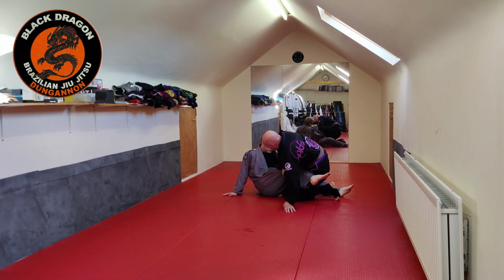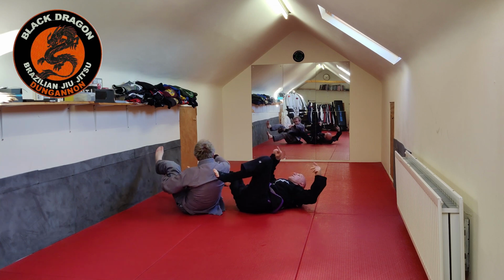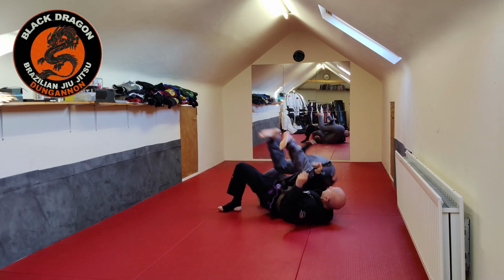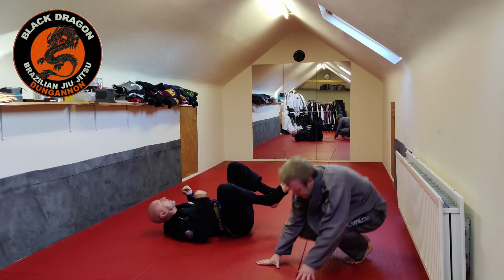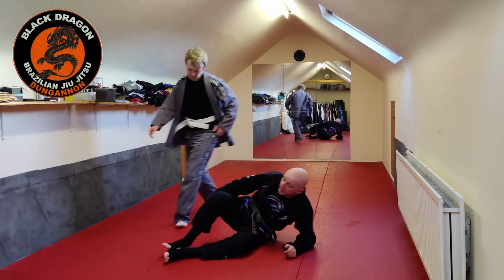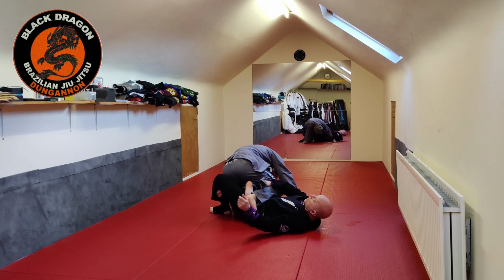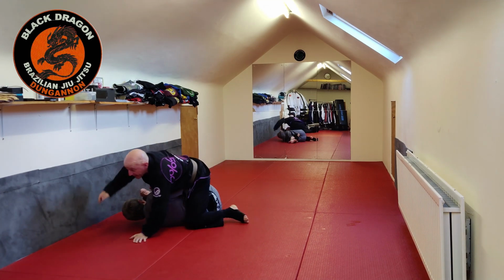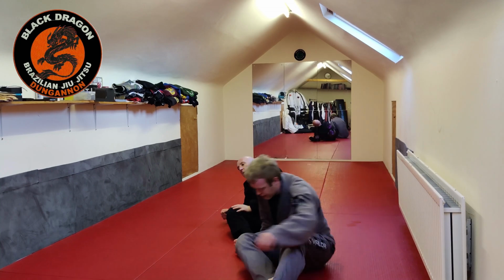Lapel Guard System- Wormaconda Guard Recap